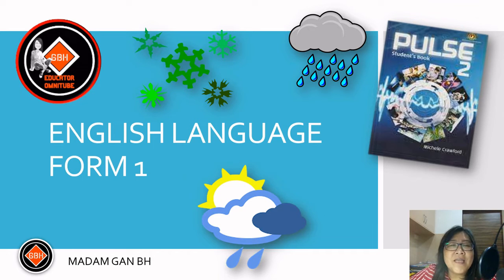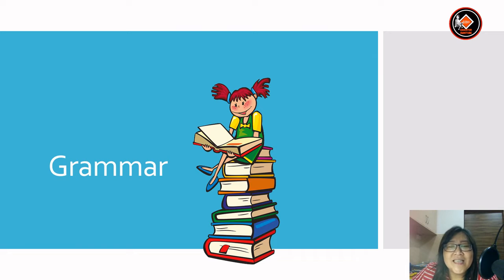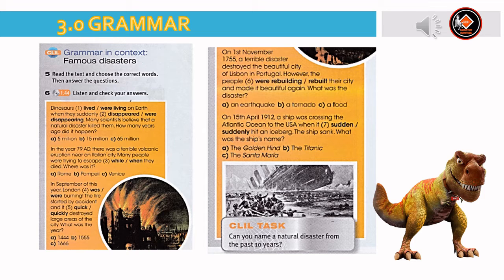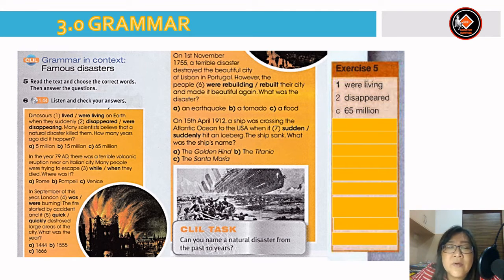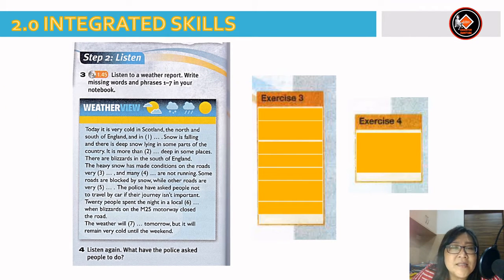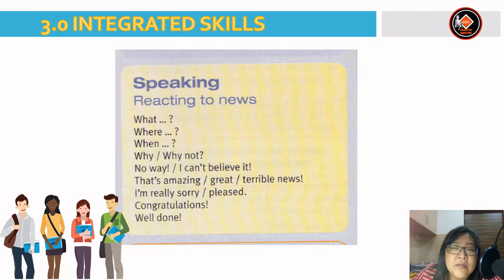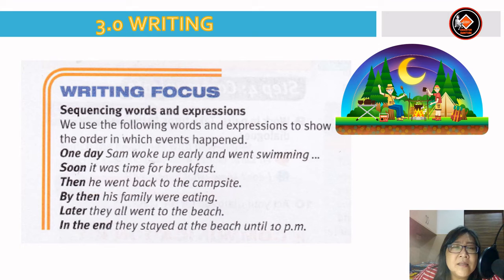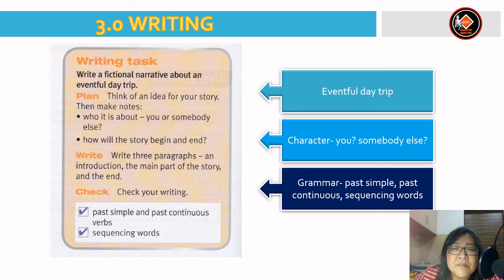English Form1-3 🔴ENGLISH LANGUAGE - Form 1 (Unit 3: Wild Weather) Part 2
This the second part of the lesson for Unit 3 of the Form 1 textbook. There are grammar, integrated skills and writing lessons in this video.